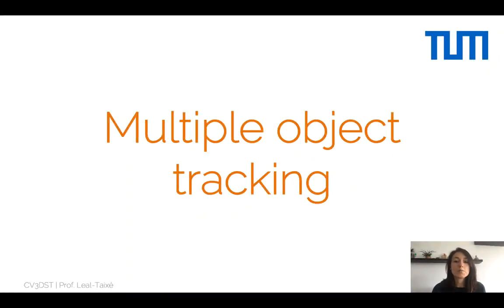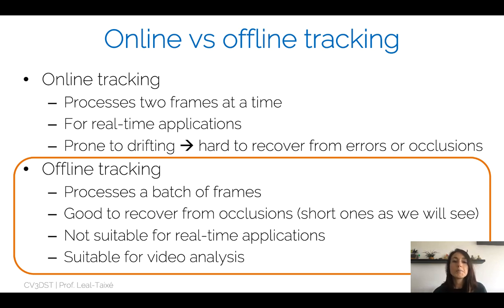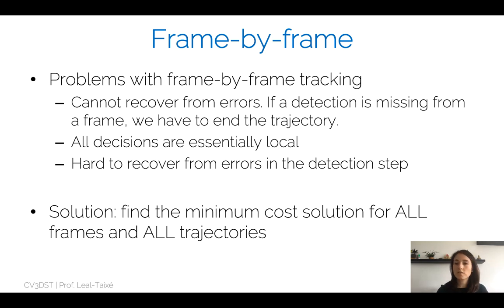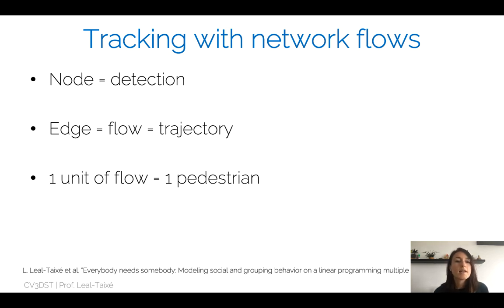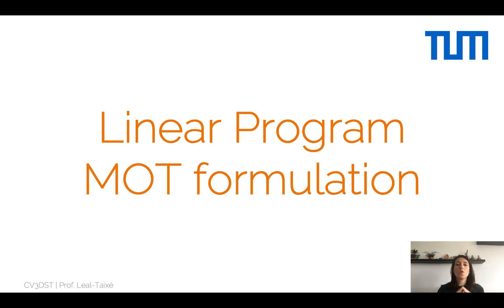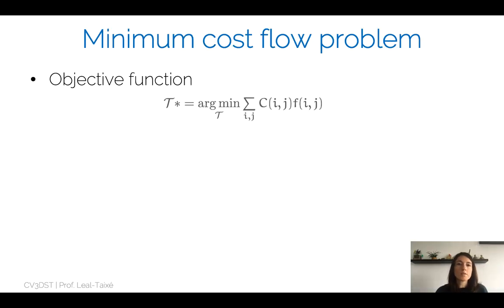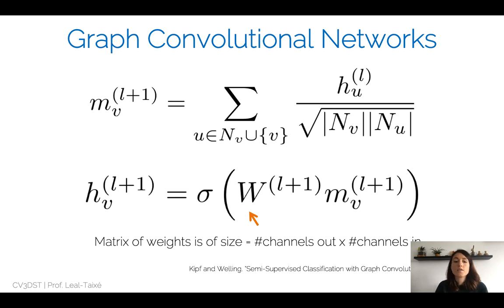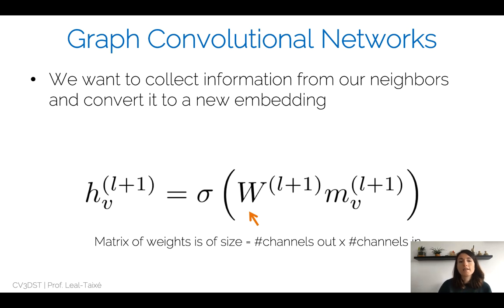CV3DST - Multi-object tracking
Tracking with network flows, Graph neural networks, MOT with Message Passing Networks, Evaluation and Datasets